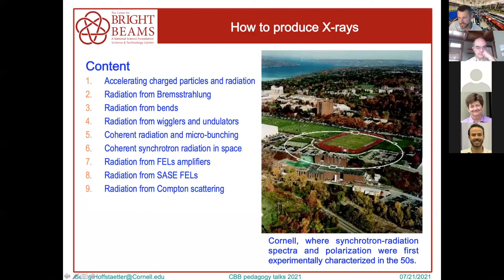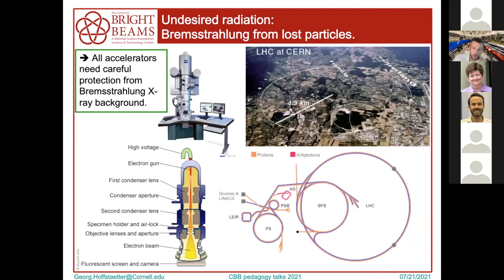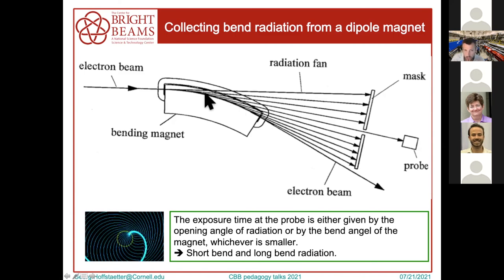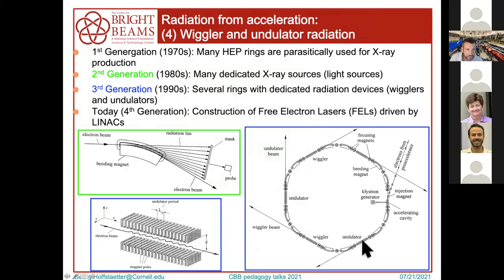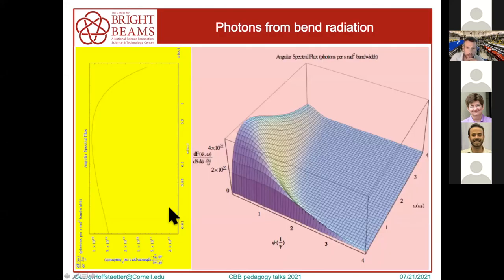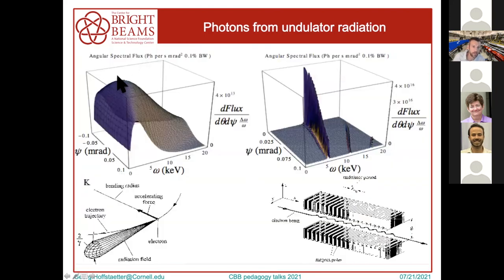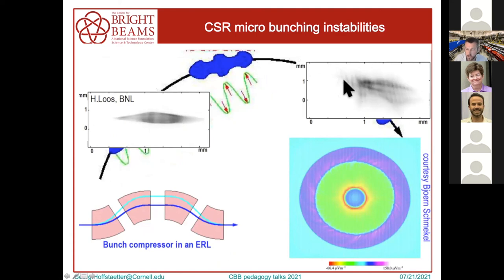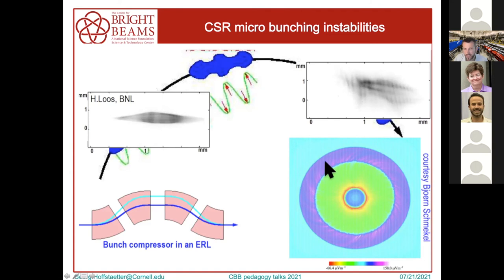How to Produce X-rays with Georg Hoffstaetter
Prof. Georg Hoffstaetter, of the Cornell Department of Physics gives his lecture on "How to Produce X-rays", July 21, 2021.